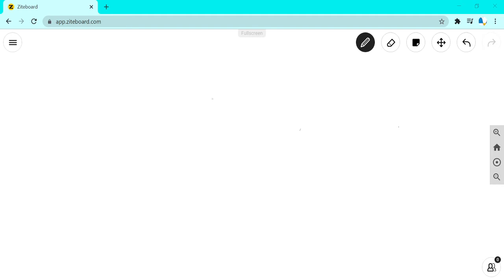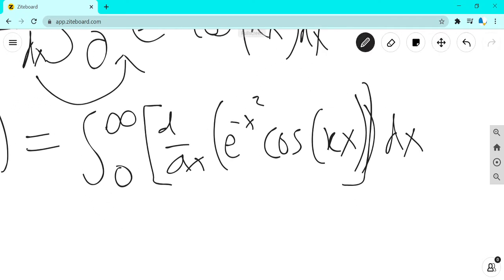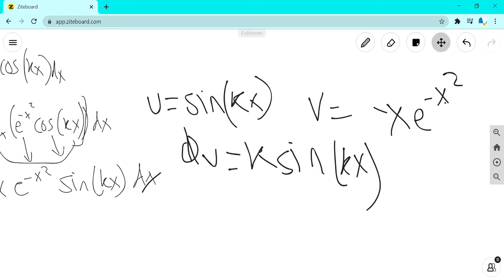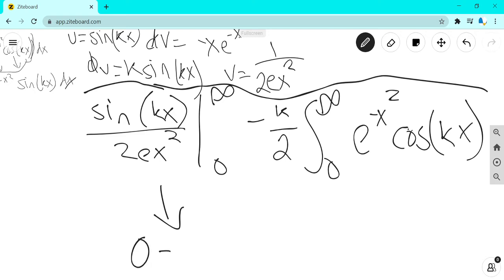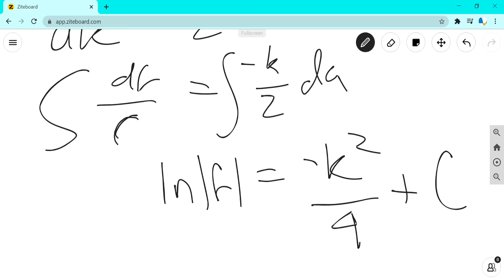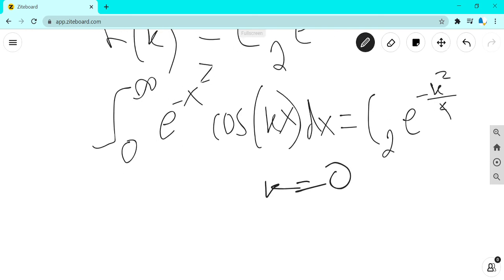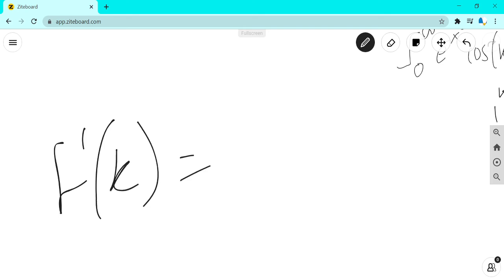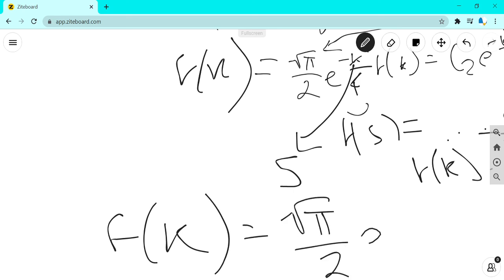INTEGRAL FROM INFINITE TO 0 of e^(-x^2)cos(5x) SOLVED!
Feynman bashy